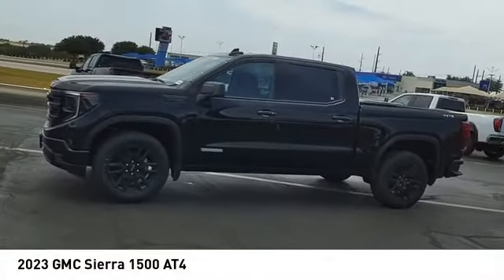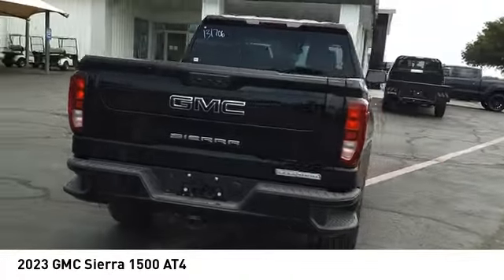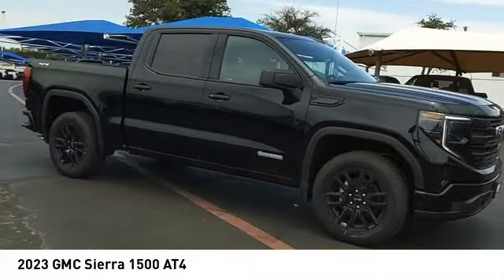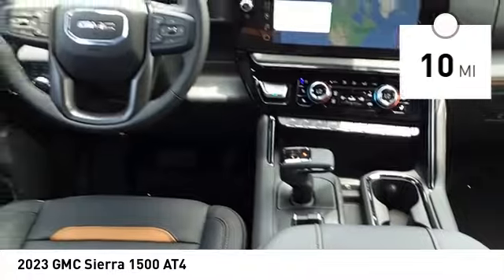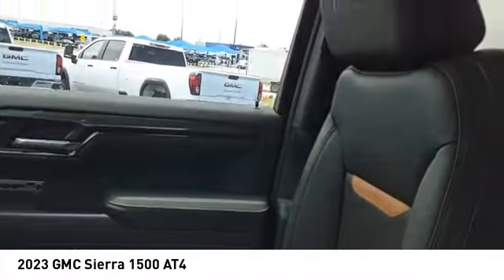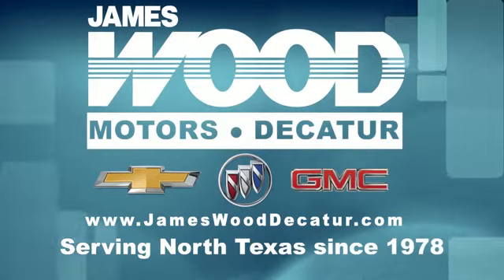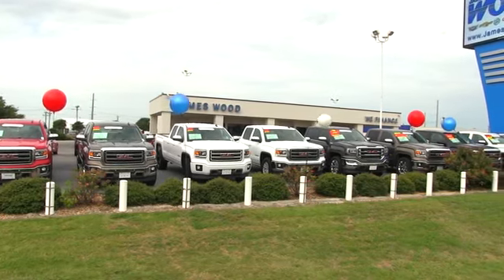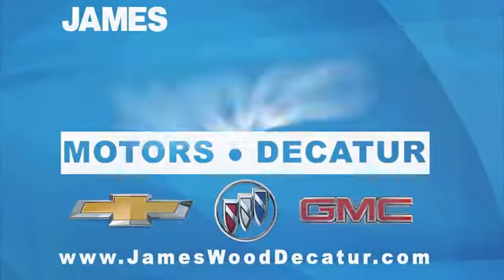2023 GMC Sierra 1500 Decatur TX 131733